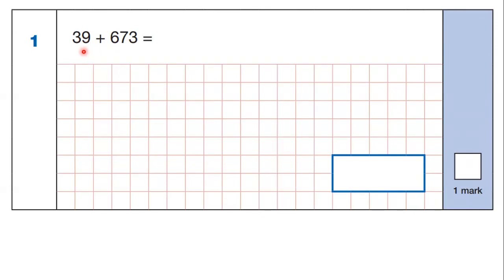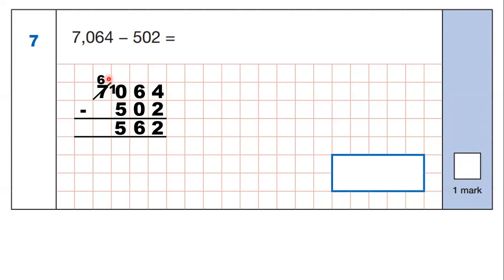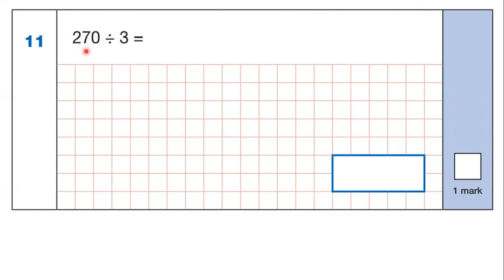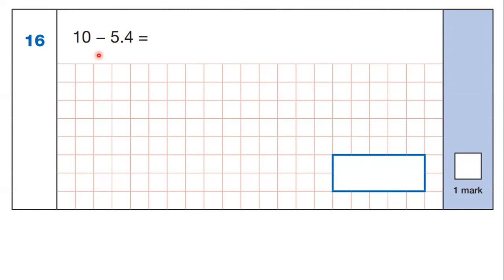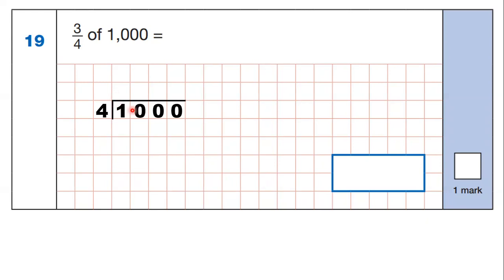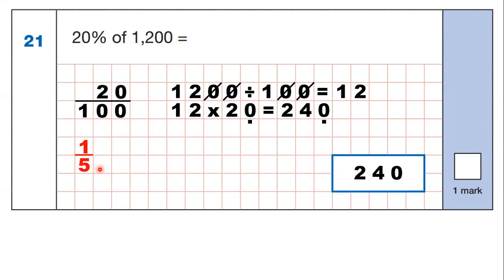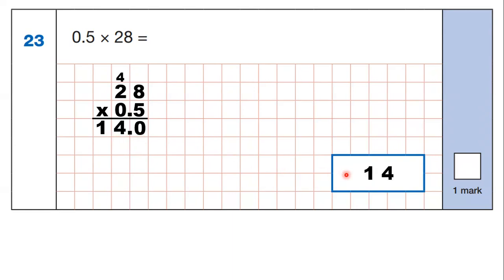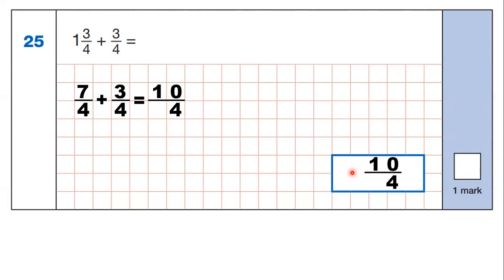SATs Arithmetic 2018 Paper | Q1-25 Walkthrough | Year 6 - Key Stage 2 Maths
Q1: 0:01
Q2: 1:01
Q3: 1:29
Q4: 2:06
Q5: 2:22
Q6: 2:40
Q7: 3:16
Q8: 4:34
Q9: 4:56
Q10: 6:14
Q11: 6:49
Q12: 7:26
Q13: 8:05
Q14: 8:53
Q15: 9:36
Q16: 10:12
Q17: 11:31
Q18: 12:33
Q19: 13:21
Q20: 14:46
Q21: 16:00
Q22: 17:30
Q23: 19:33
Q24: 21:09
Q25: 22:13
Q26-36: